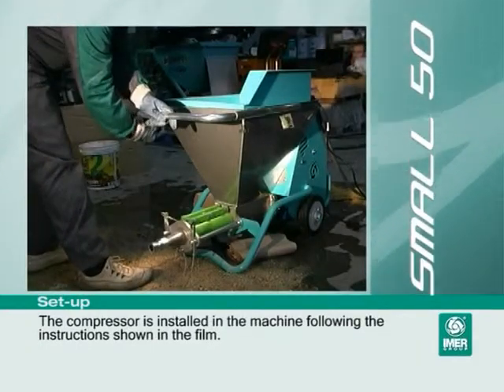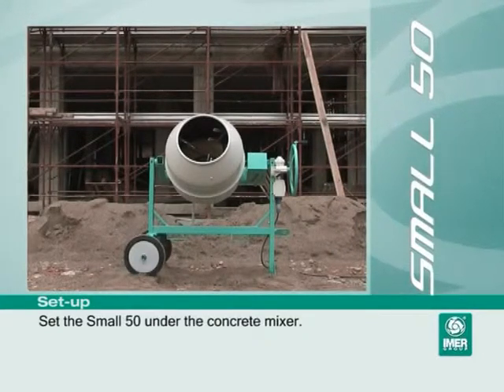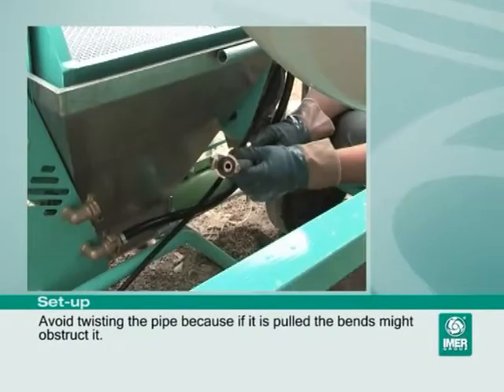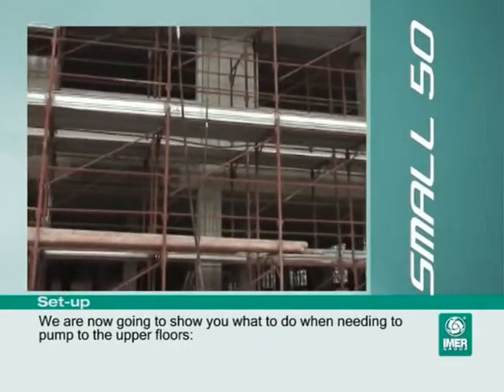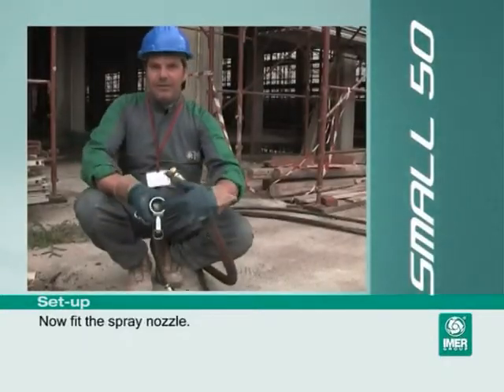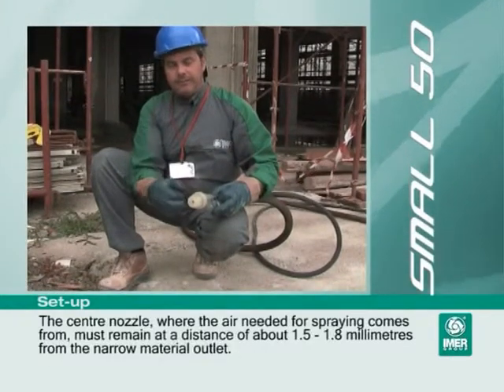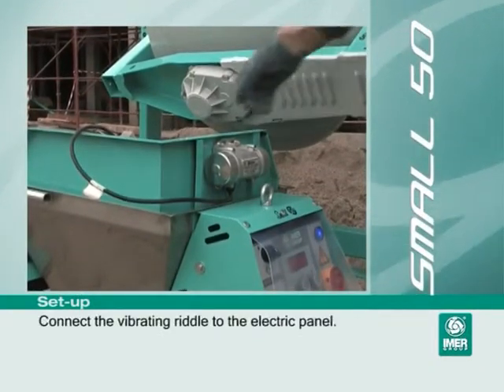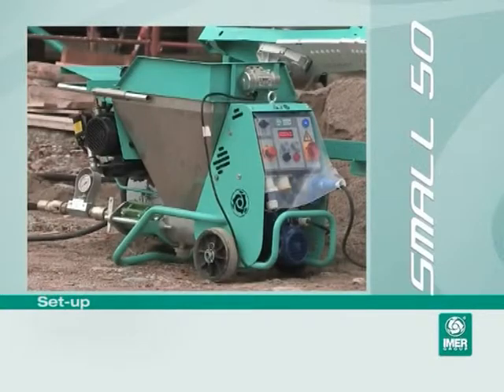Small 50 User Part 1: Setup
The Mighty Small 50 made by IMER USA is ideal for pumping and spraying stucco, mortars, grouts, fireproofing, paints, coatings and restoration and waterproofing products. It is powered by 110v with inverter technology.